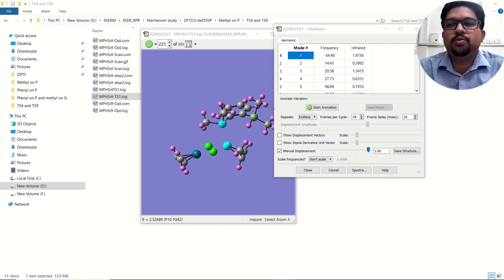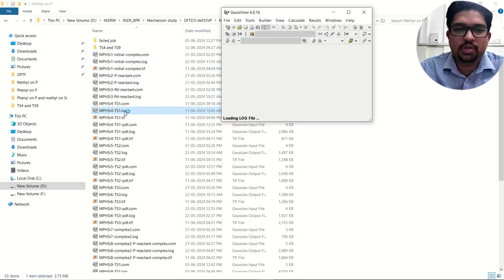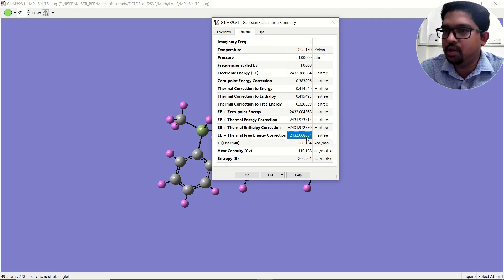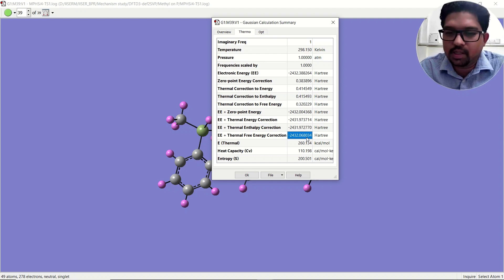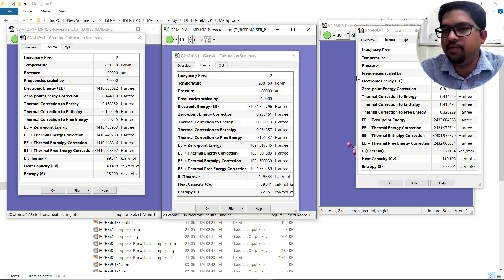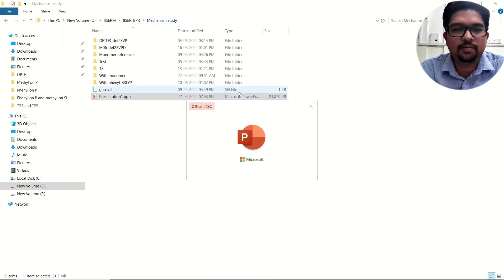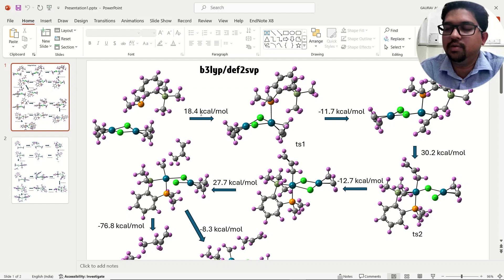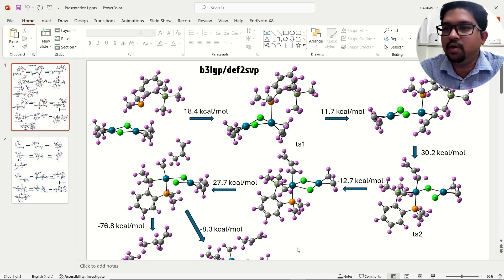All About TS Calculations and data Analysis || Part 1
Transition State (TS) calculations in Gaussian involve identifying and characterizing the highest energy point along the reaction pathway, corresponding to a chemical reaction's transition state. This state is crucial because it represents the energy barrier that reactants must overcome to form products.
What is a Transition State (TS)?
Transition State: The TS is a critical point on the potential energy surface of a reaction, representing the highest energy configuration that reactants pass through on their way to forming products. It has one imaginary frequency corresponding to the reaction coordinate.
Methods for TS Calculations in Gaussian
Guessing the Initial TS Structure:

Chemical Intuition: Use knowledge of the reaction mechanism to estimate the TS structure.
Interpolation Methods: Use the structures of reactants and products to interpolate a guess for the TS (e.g., linear synchronous transit (LST) or quadratic synchronous transit (QST)).
Optimization Methods:

TS Optimization: Direct optimization to a transition state using algorithms designed to locate saddle points on the potential energy surface.
TS specifies that the calculation is a transition state optimization.
CalcFC requests the calculation of the force constants at the beginning of the optimization.
NoEigenTest can be used to bypass the check for negative eigenvalues during the initial stages of optimization.
Synchronous Transit-Guided Quasi-Newton (STQN) Methods:

QST2: Uses reactant and product structures to find the TS.
QST3: Uses reactant, product, and an initial guess for the TS.

After locating the TS, a frequency calculation is necessary to confirm it.
The TS should have exactly one imaginary frequency corresponding to the reaction coordinate.